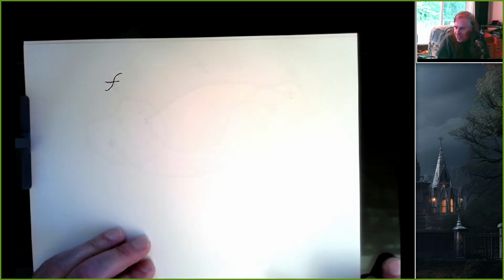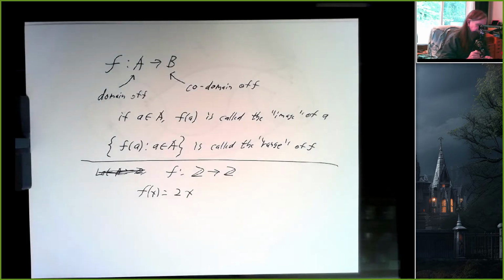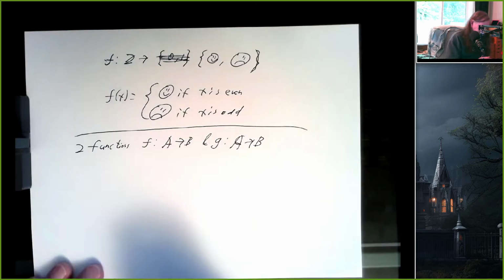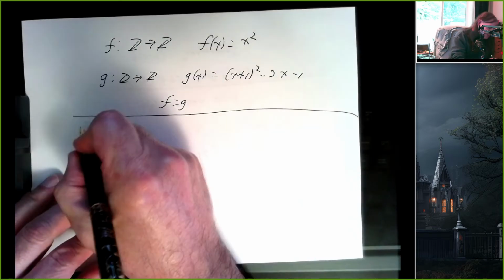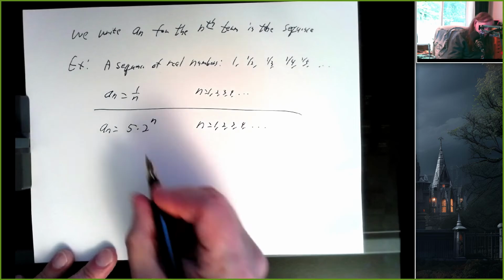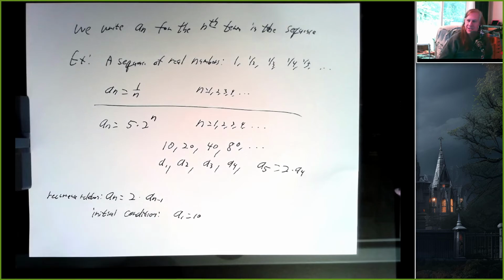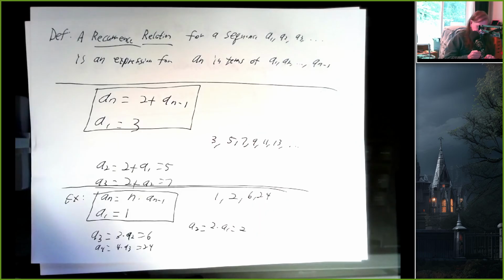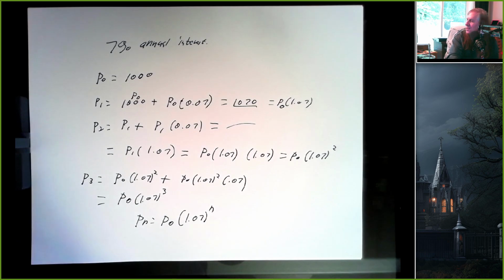CSE 215 20231002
More set theory: unions and intersections of families of sets; infinite unions and intersections; computer representation of sets and set operations; functions; sequences and recurrence relations.